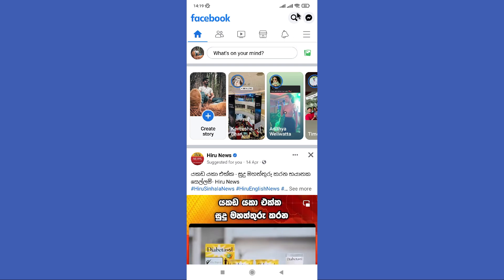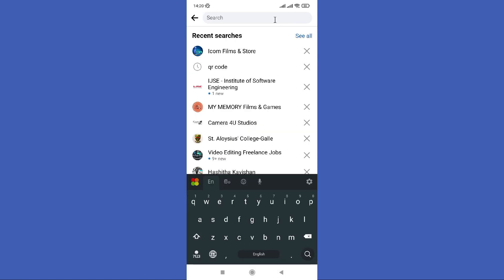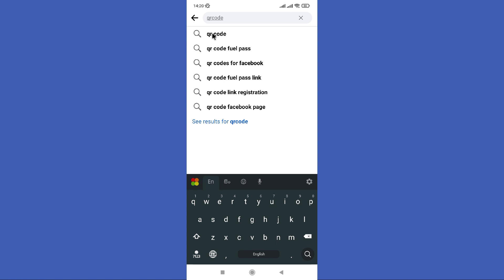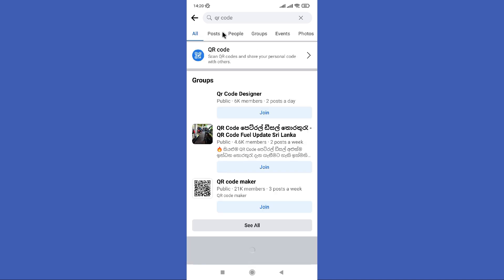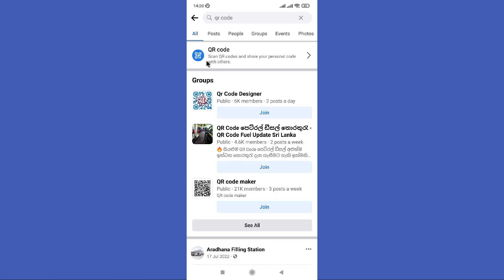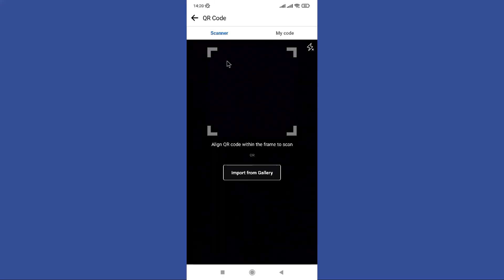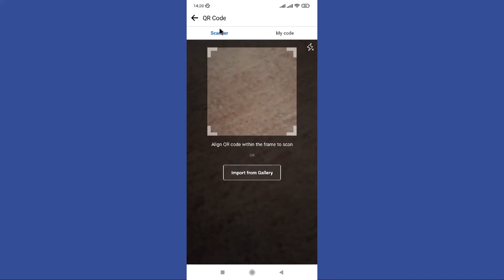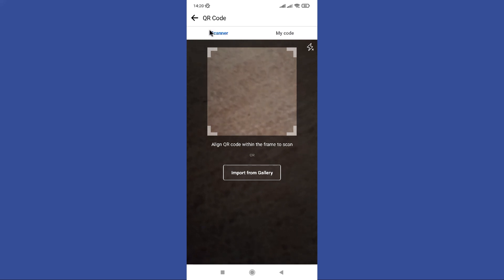How To Scan QR Code On Facebook 2023 (STEP BY STEP)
In this video I'll show you how to scan QR code on Facebook. The method is very simple and clearly described in the video. Follow all of the steps & scan QR code on Facebook

Love y’all!❤️